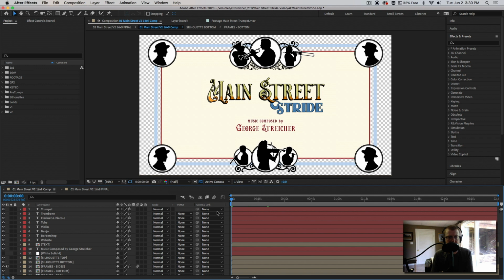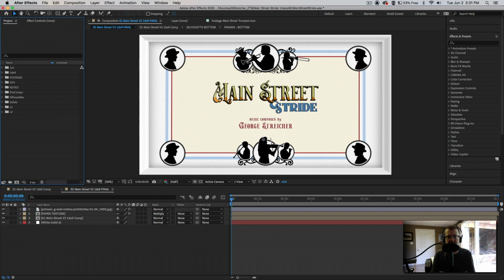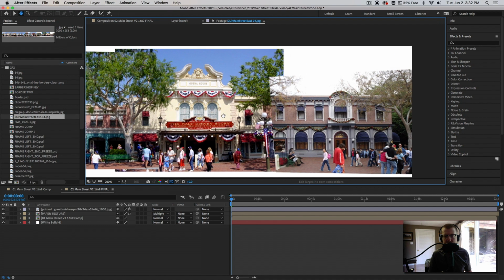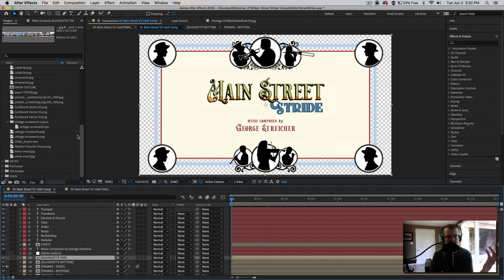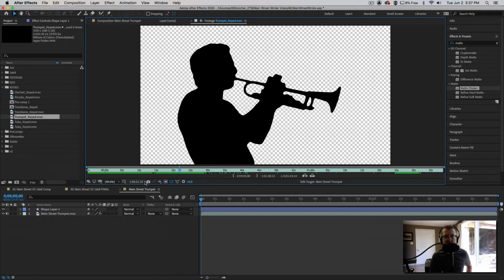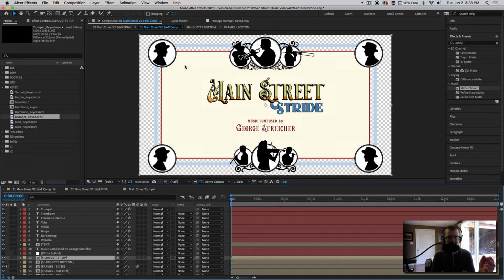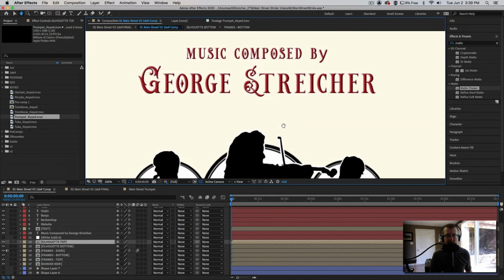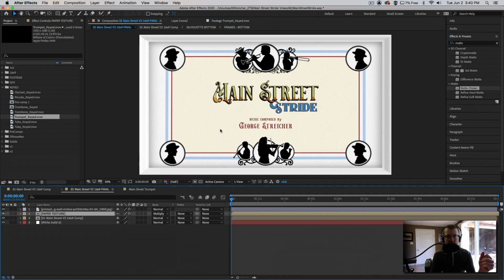The Main Street Stride | Video Breakdown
A breakdown of the graphics and music from the "The Main Street Stride" video.